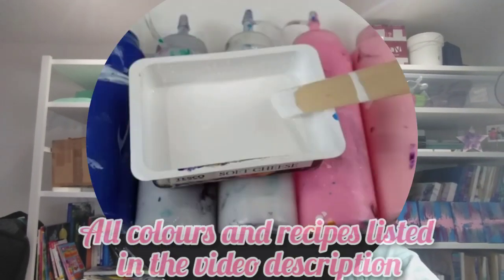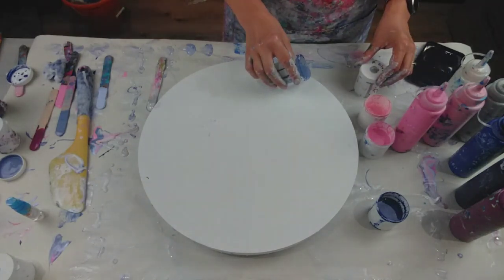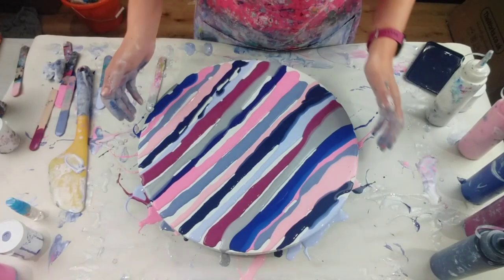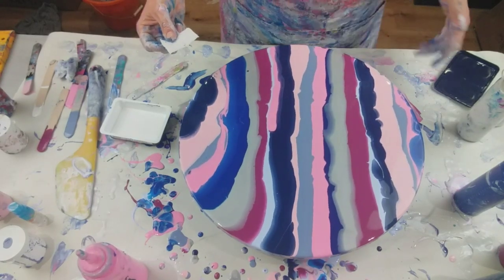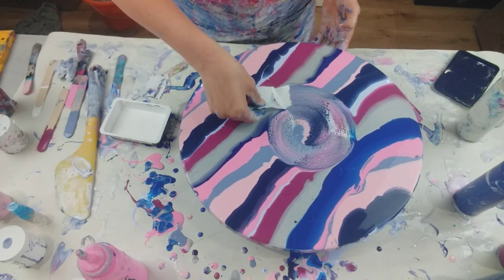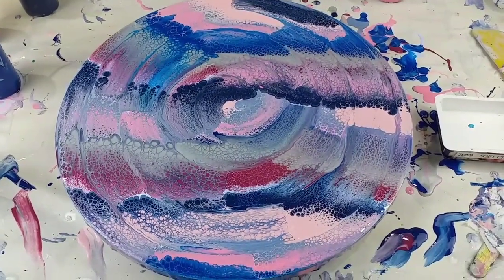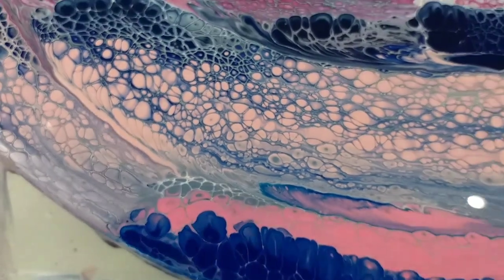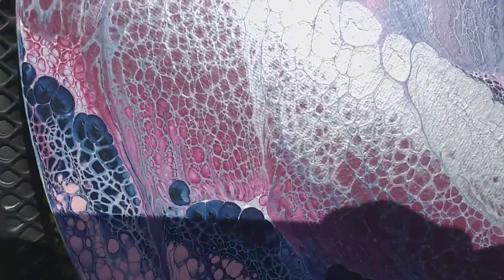'Vinyl' Spiral Swipe ~ Round Canvas ~ BEAUTIFUL lacing ~ acrylic paint pour ~ abstract fluid art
Colours used in this piece:

Amsterdam caput mortum violet, prussian rose, quinacridone rose LT and greyish blue.

Pebeo studio Acrylics silver, Payne's grey and pearl white.

Royal and langnickel phthalocyanine blue

The swipe base paint mixture I use for non iridescent paints is 2parts owatrol, 1part paint and 1.5parts water.  For iridescent paints its with 2 parts water.

Heres the link to the UK company that gave me the Australian floetrol